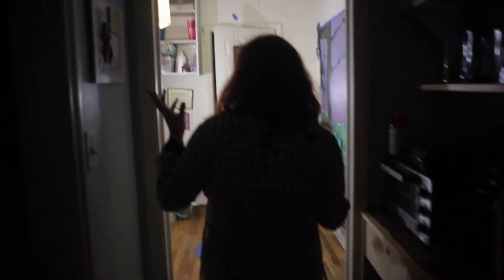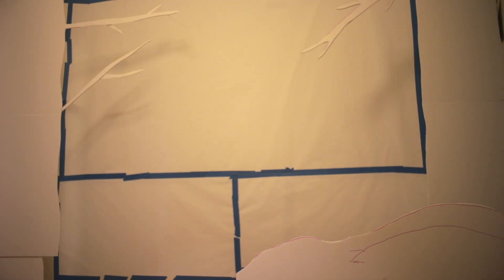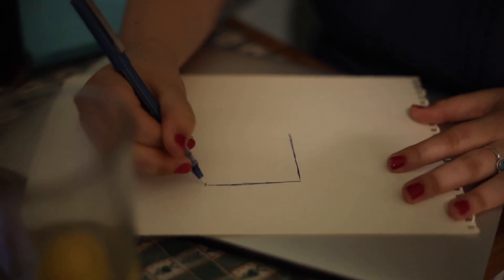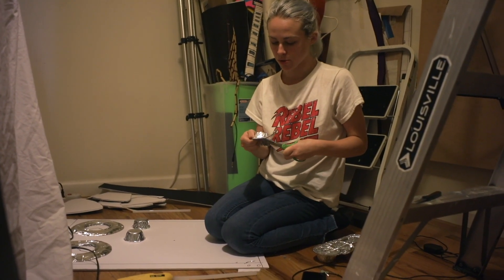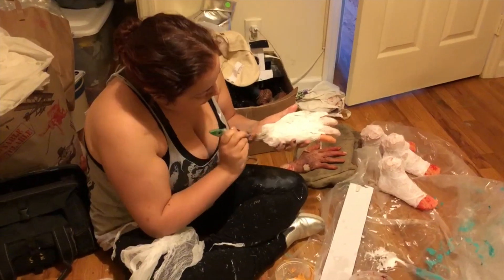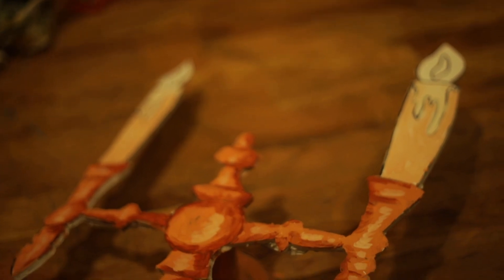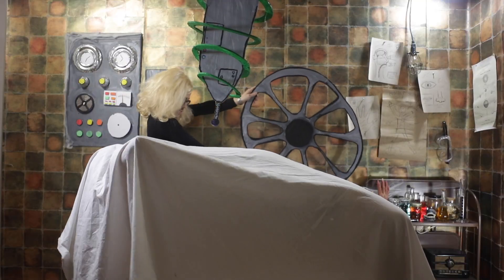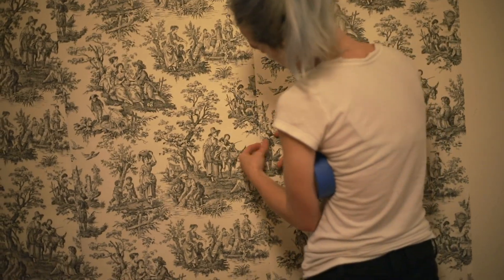The Making of "Strangers in the Graveyard"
Watch the behind the scenes video of "Strangers in the Graveyard"
Molly Schneider and Maris Jones give a little insight on how they approach building sets and brainstorming ideas